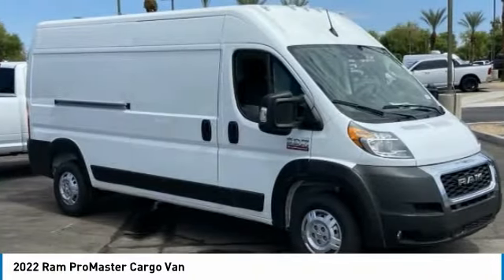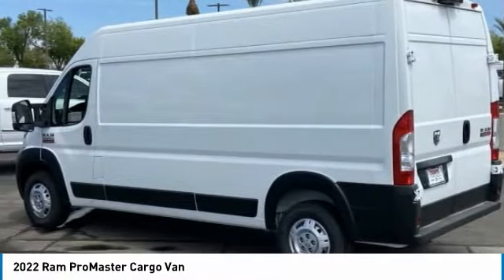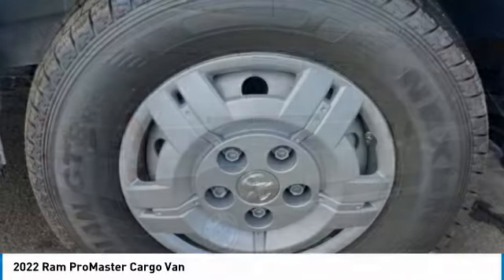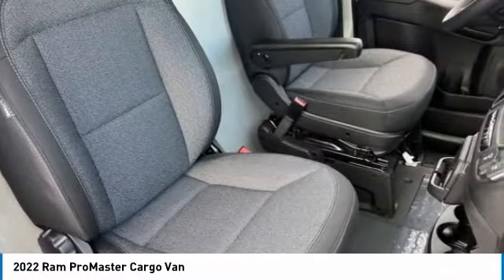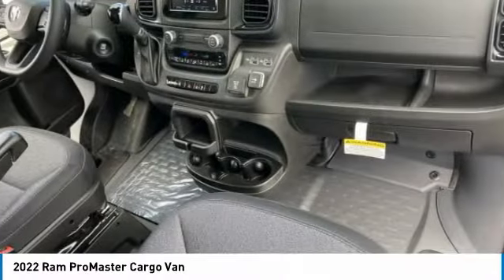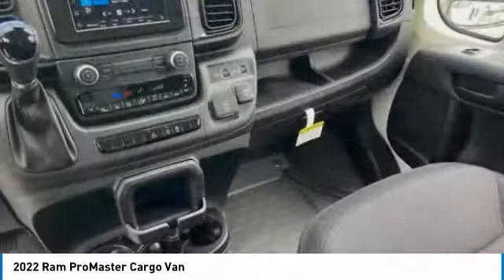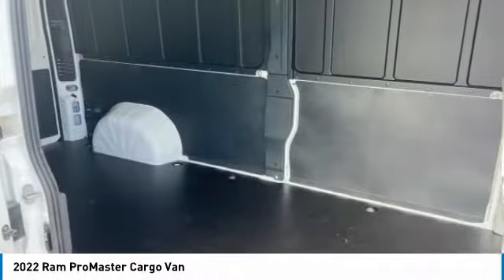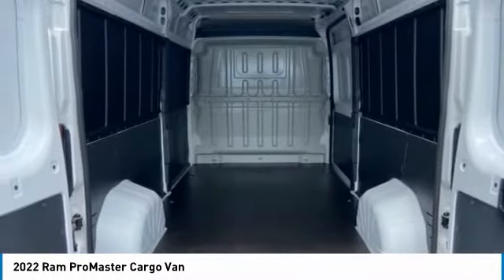2022 Ram ProMaster Cargo Van NR18070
2022 Ram ProMaster 2500 159 WB High Roof